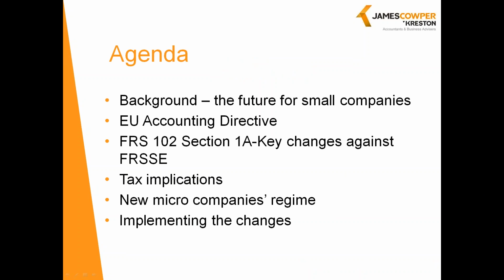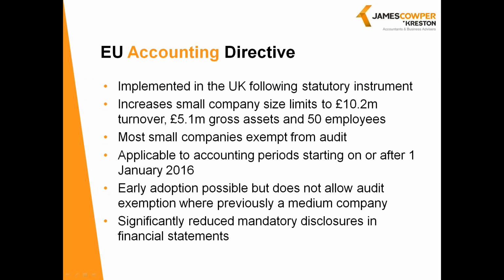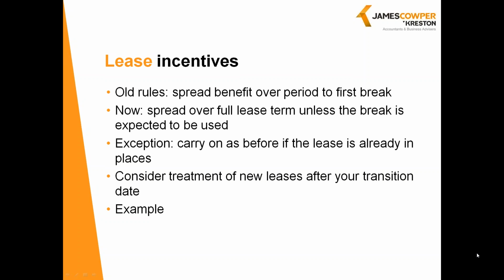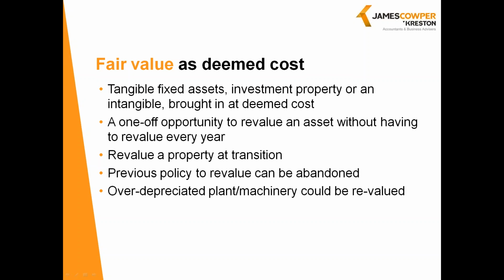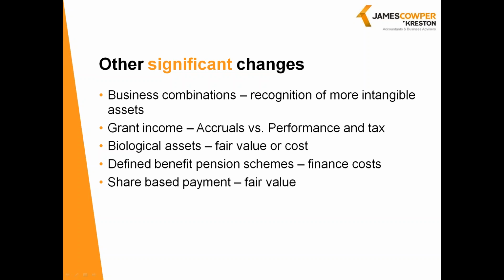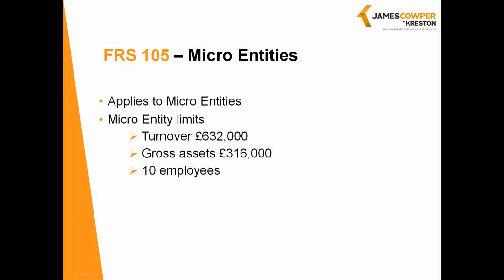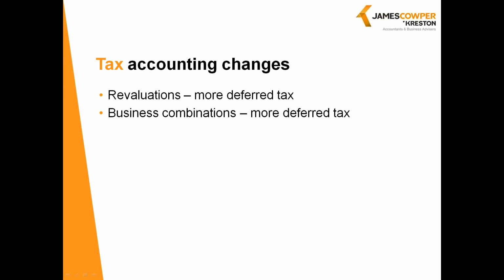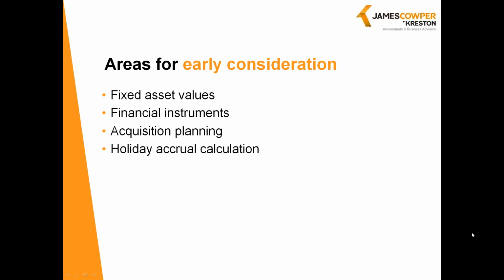All Change for Small Companies